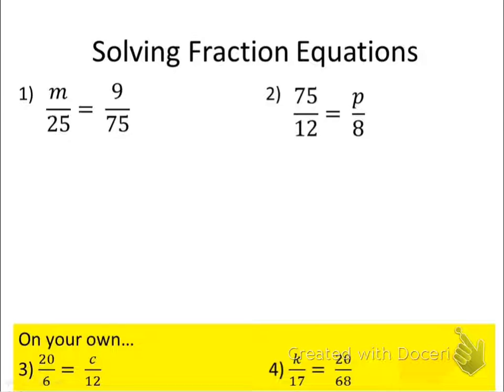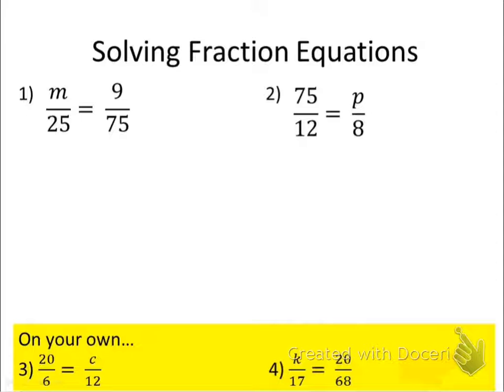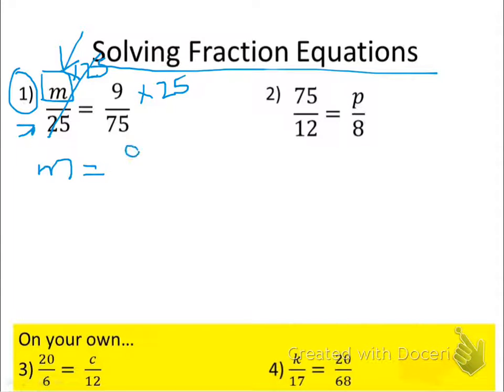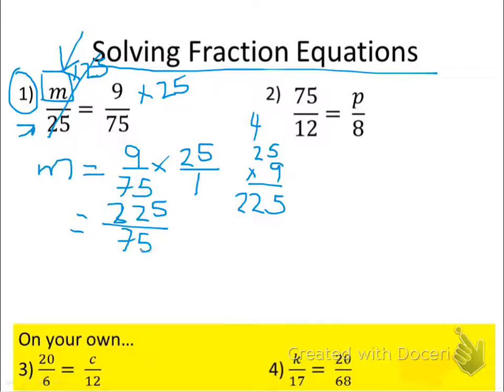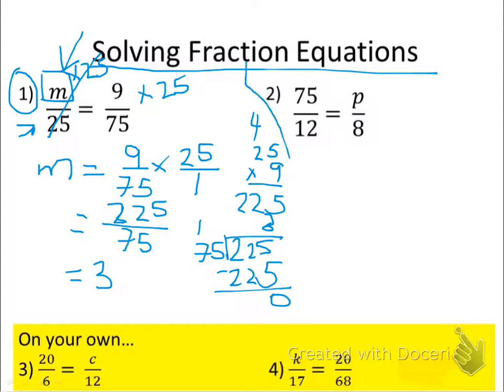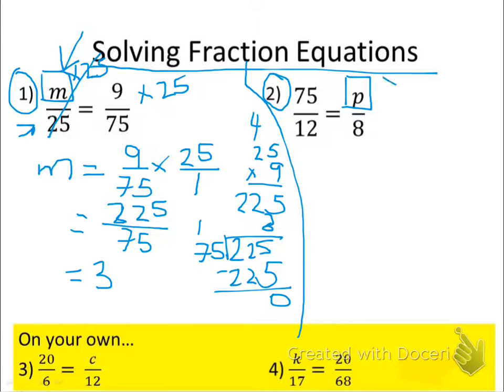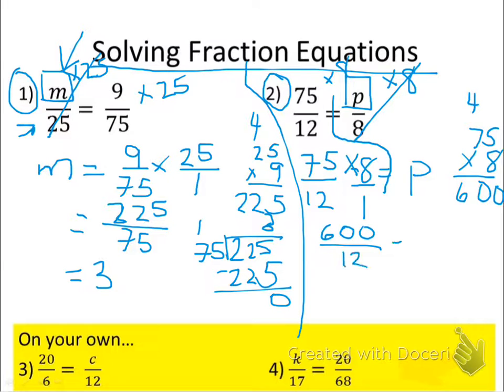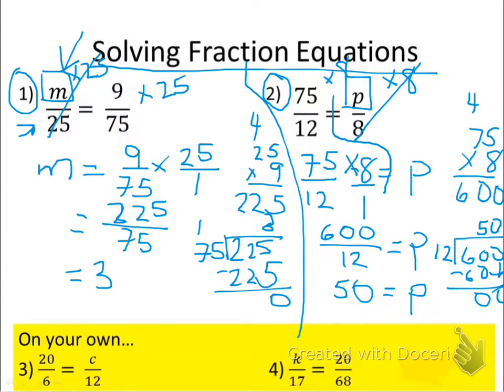Review: solving fraction equations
Solving fraction equations